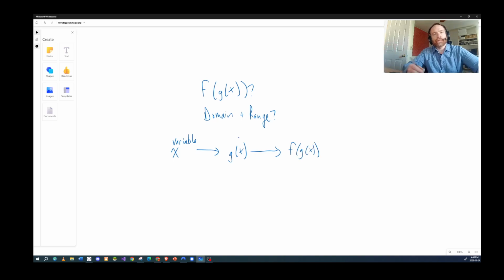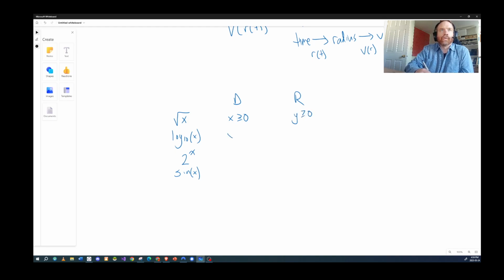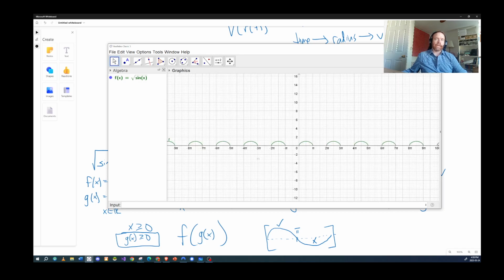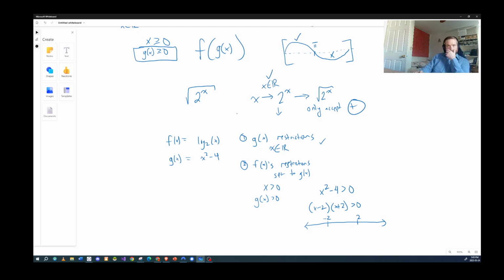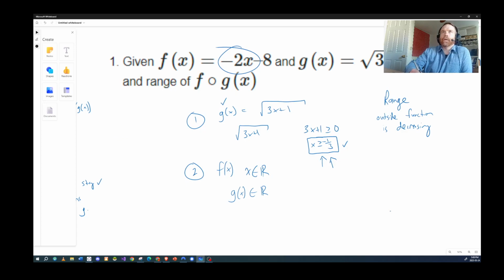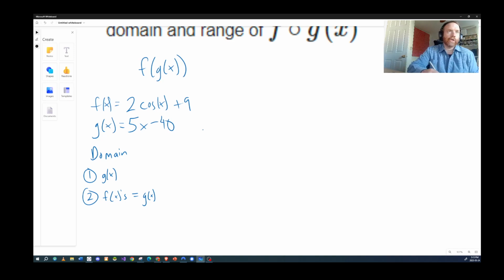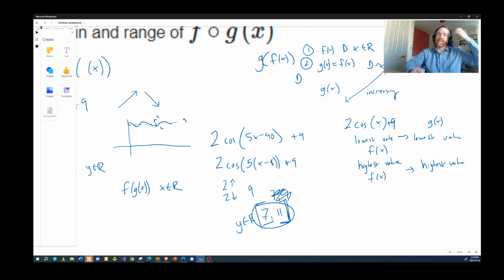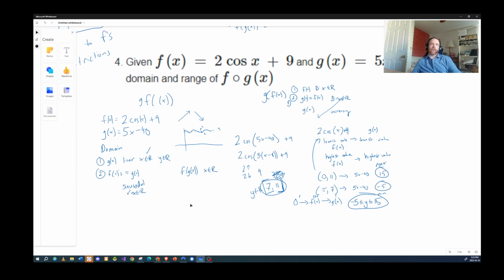Composite Functions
Investigating the domain and range of composite functions.  MFH4UQ